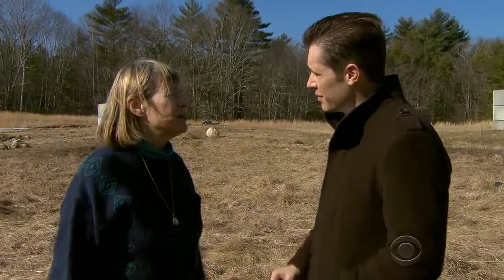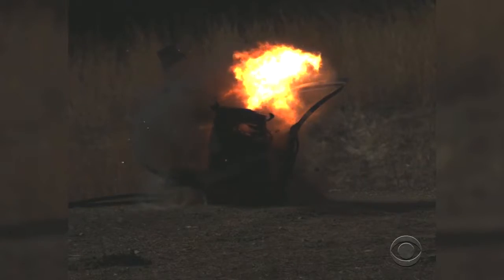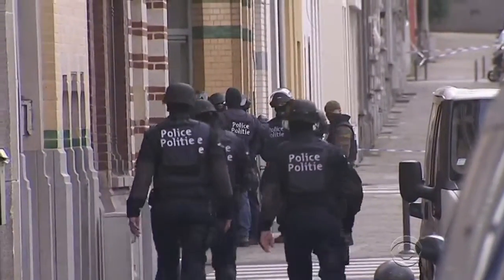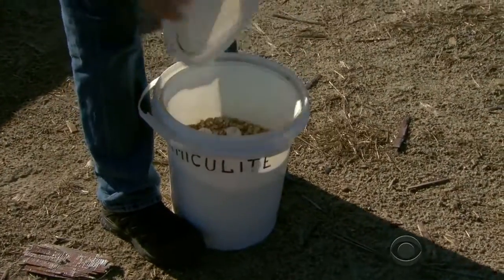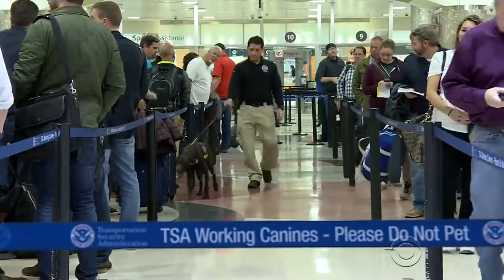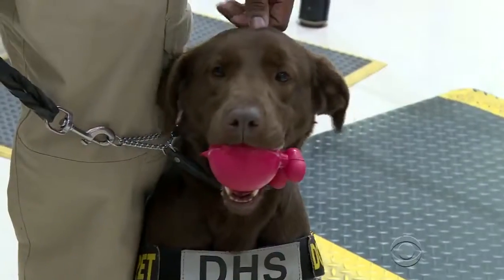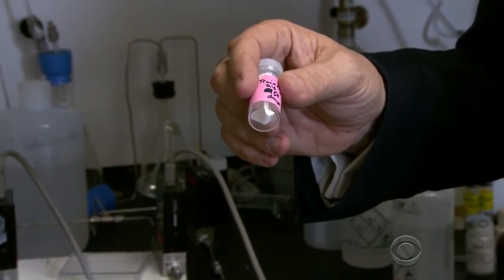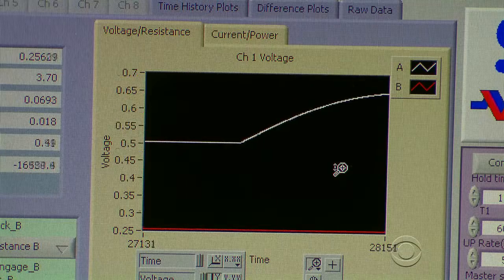New Device Could Detect Explosive Popular With Terrorists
March 23, 2016 - In Rhode Island, researchers are developing a new device to detect a homemade explosive called TAPT. It is made with hydrogen peroxide and acetone, items that can be easily purchased at a drug store, and was found in an apartment raided outside of Brussels last week. Kris Van Cleave reports.